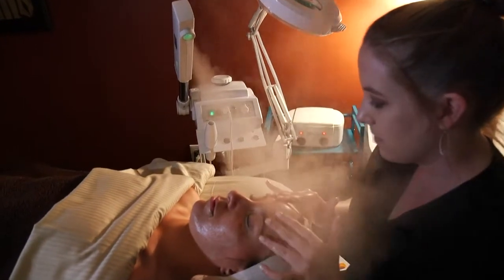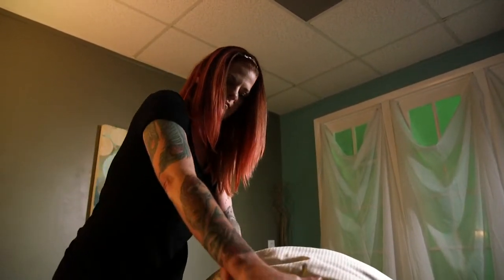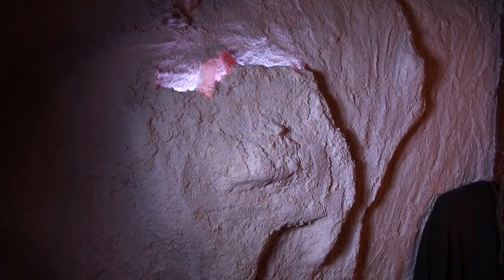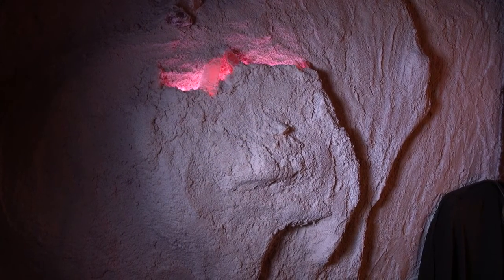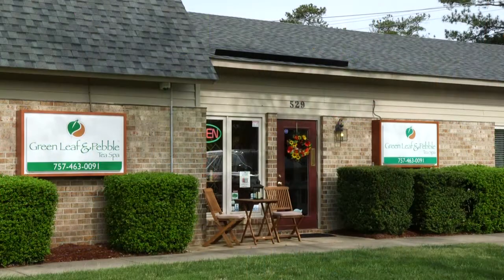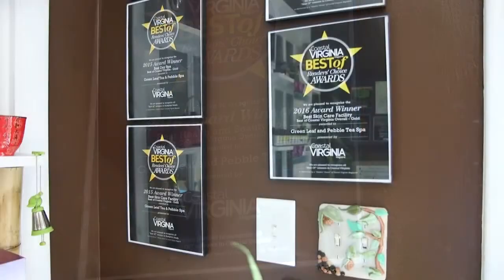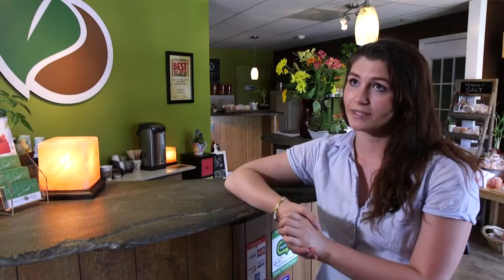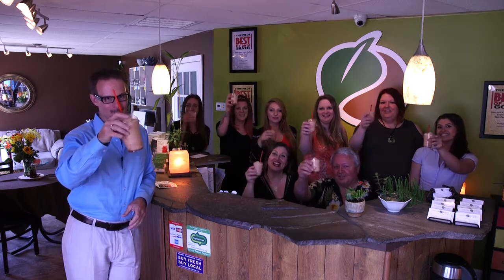Green Leaf and Pebble Tea Spa on Kickin' It in the 757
Green Leaf & Pebble is the first and only "Tea Spa" in the Tidewater Area and one of the first in the nation! They offer a new, unique and eco-visionary experience for their clientele. Green Leaf & Pebble Tea Spa offers a variety of private, customized skincare treatments, professional make-up artistry services, as well as massage and Reiki therapy. And of course they have their very own Himalayan salt cave which is a must see!